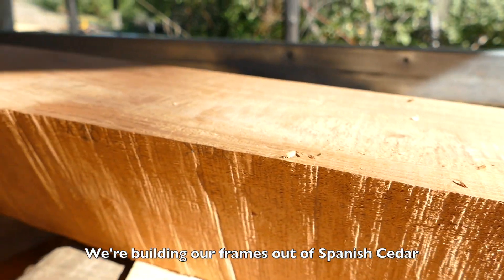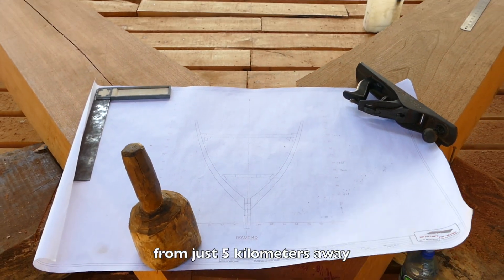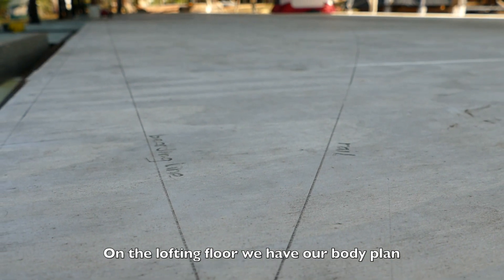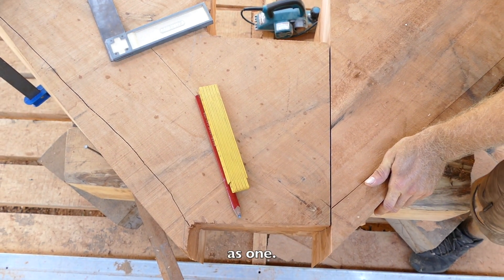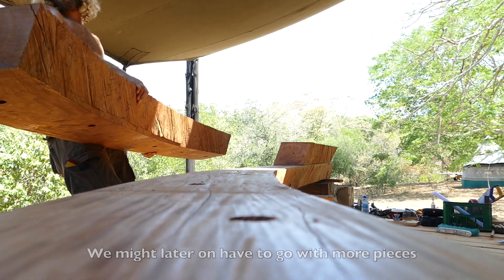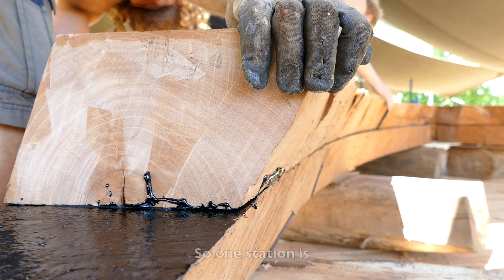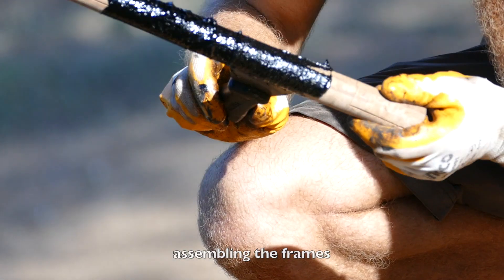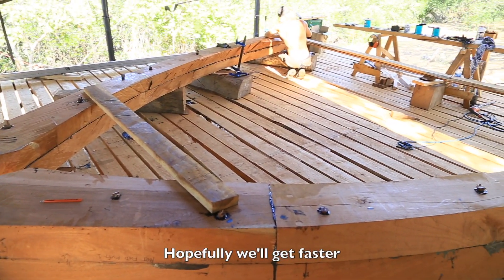Making and Raising Ceiba's First Frames (with Silas) - SAILCARGO INC.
Our resident Viking Shipwright, Silas, has been working hard with the Sailcargo Team shaping, assembling and raising our Spanish Cedar ship's frames. Silas tells us in detail all about it, alongside a rich visual journey of the whole process here in our Jungle Shipyard.

Raising Ceiba's first few frames is another huge and incredibly exciting milestone for us here at Sailcargo Inc. We've truly entered the 3rd dimension of the build, and it's so impressive and inspiring to see the scale of the project as it becomes  - as Silas puts it - Ship-Shape!